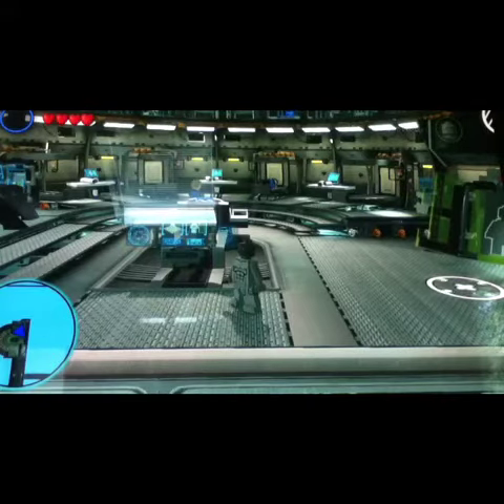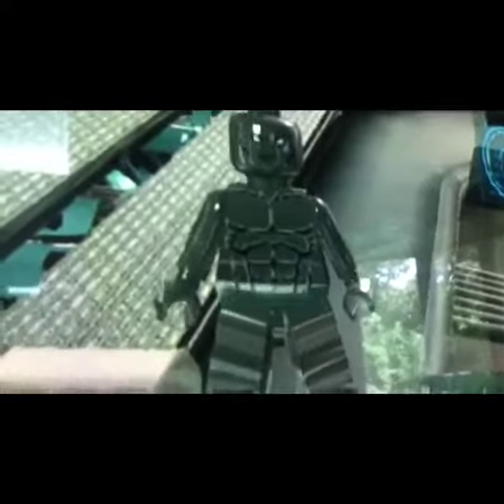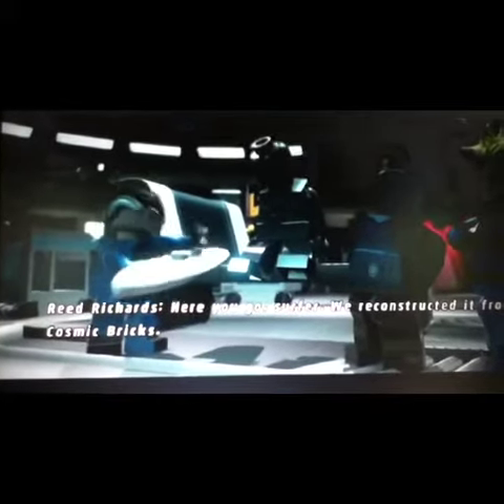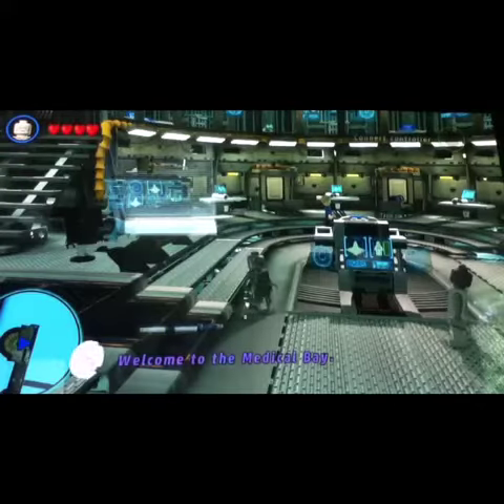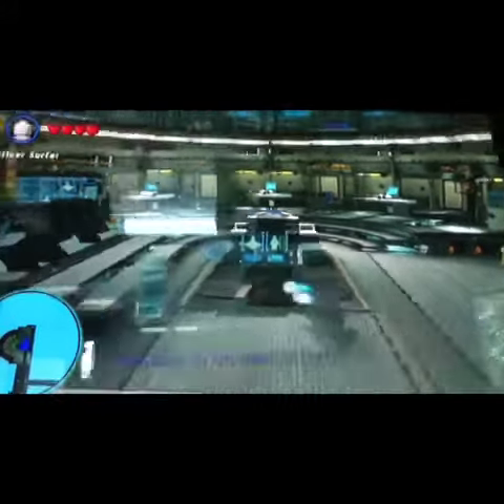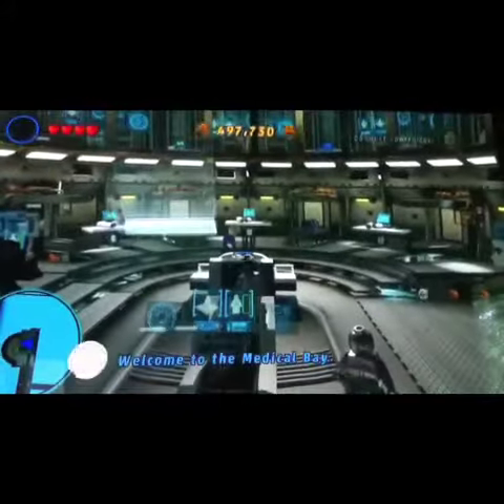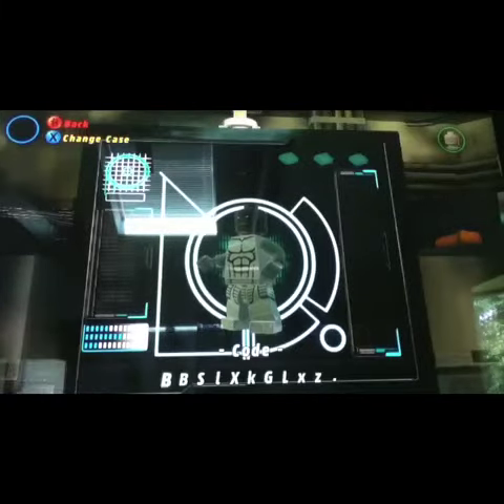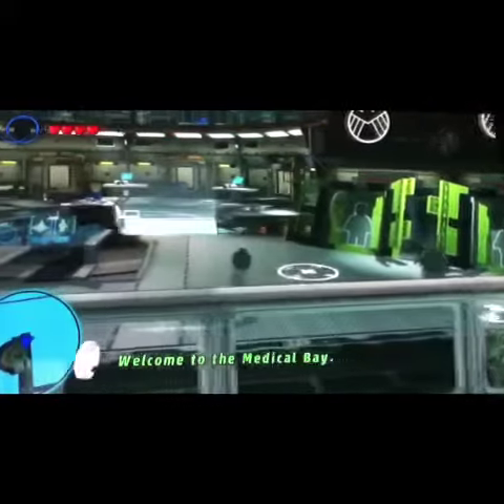Lego Marvel Super Heroes: Silver Surfer (Weak) Custom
This is a custom character of what Silver Surfer was like throughout the story missions, until the end. Enjoy!